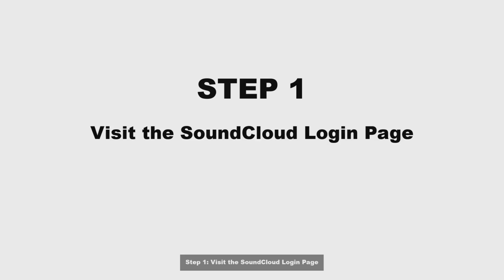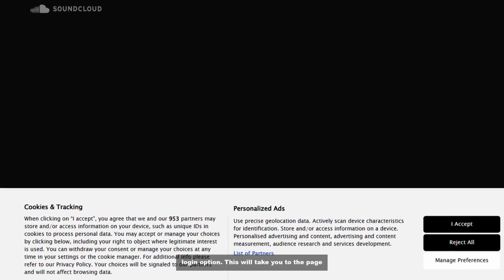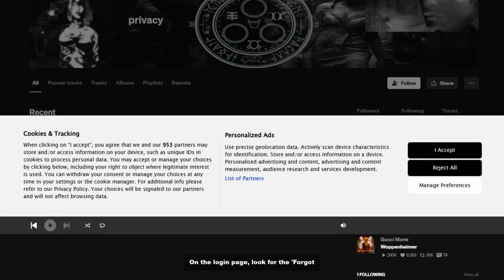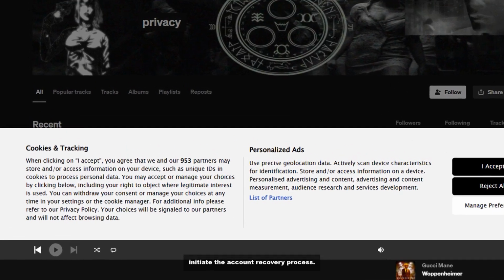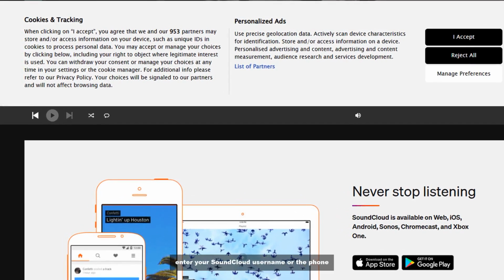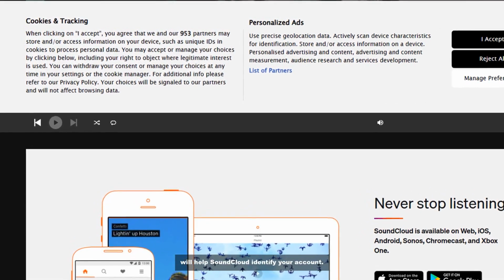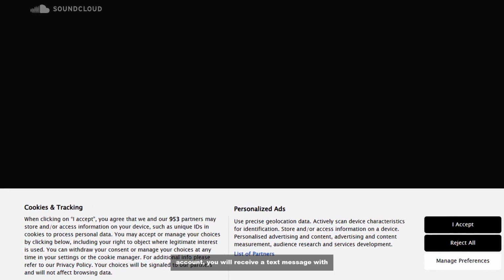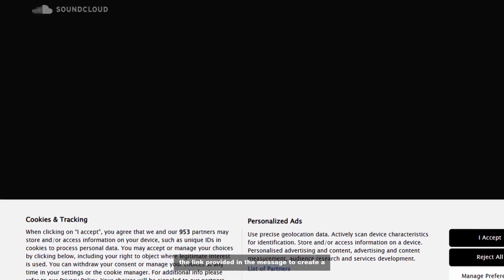How To Recover SoundCloud Account Without Email 2025 (2026)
In this video, we will guide you on how to recover your SoundCloud account without email in 2025. If you've lost access to your email or are facing issues logging in, this tutorial will provide you with effective solutions.